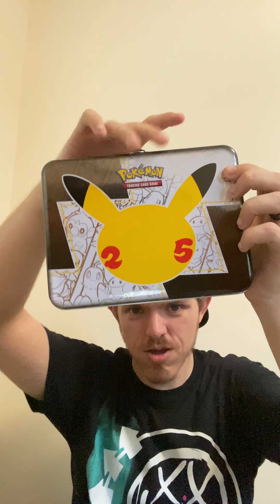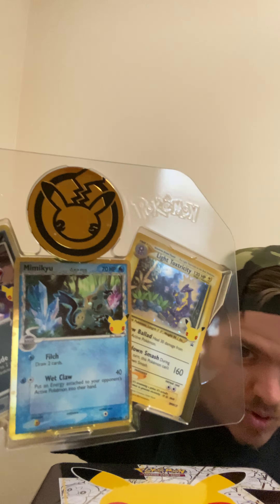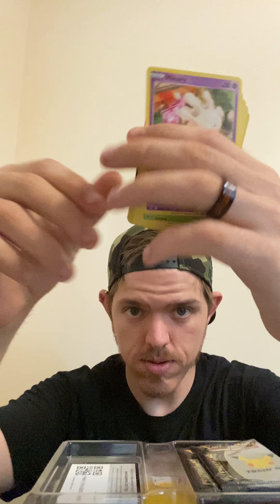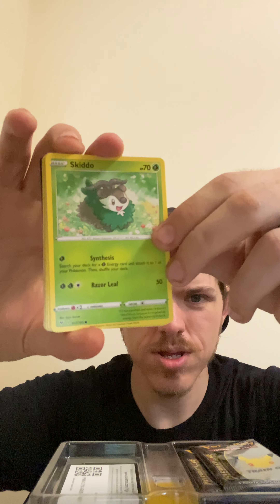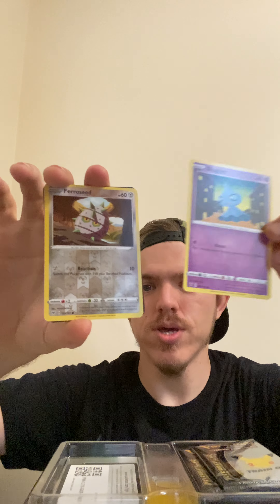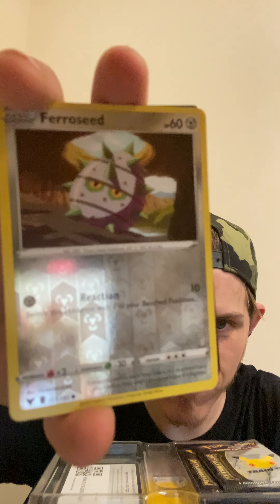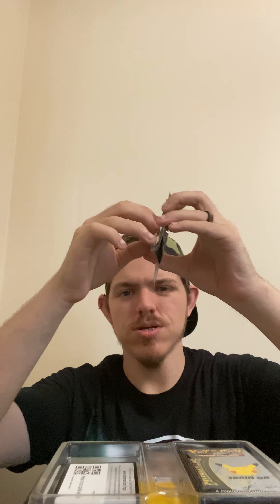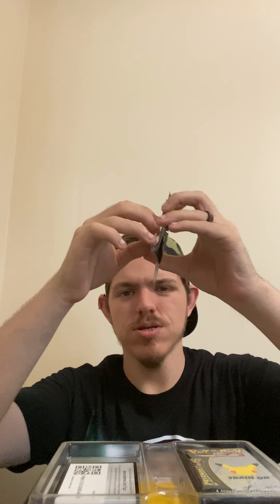Pokémon 25 year celebration treasure chest box part 1